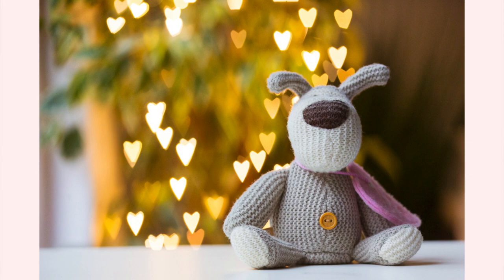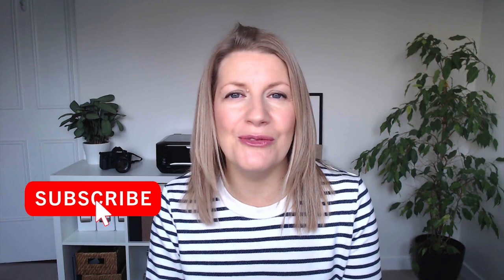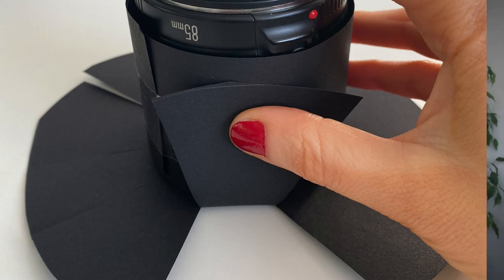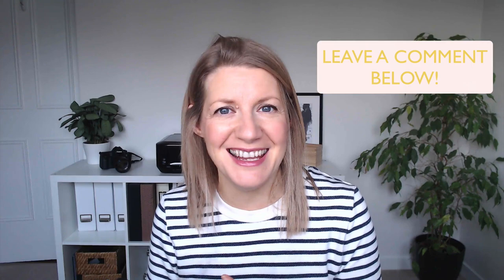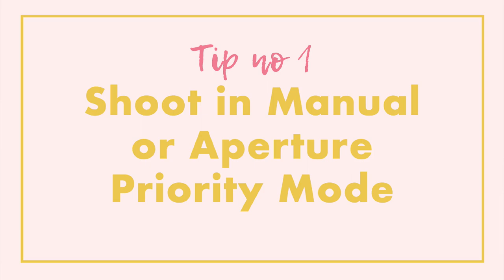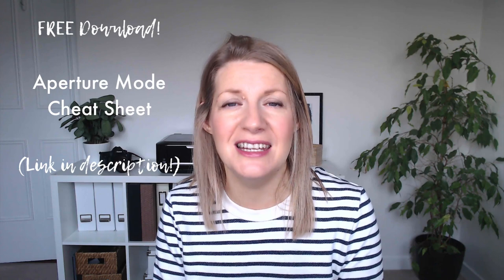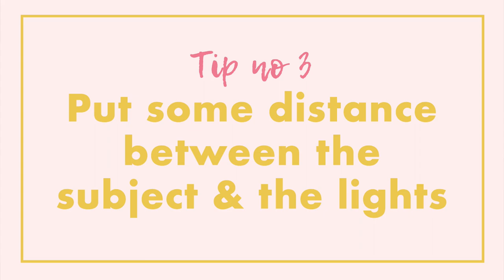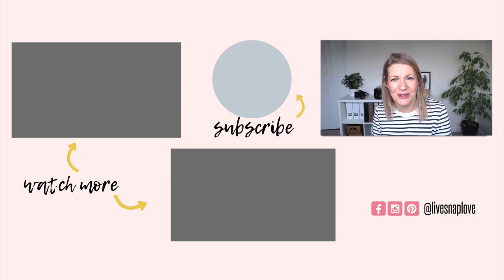Shaped Bokeh : Create Your Own Bokeh Filter!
Learn how to create shaped bokeh in this step by step tutorial, where you'll learn how create your own bokeh filter with just some black paper, scissors and sellotape!  Get your Free Aperture Priority Mode Cheat Sheet here!

-- LINKS & RESOURCES MENTIONED IN VIDEO --

-- SHAPED BOKEH --

You can use this tutorial to create any type of shaped bokeh you want, such as a heart shaped bokeh, star bokeh or even festive Christmas tree bokeh! You don’t need hardly any tools to complete this, and you can it done in around 5 - 10 minutes so it doesn’t take long.  Be sure to watch to the end of the video too, as I'll be giving you some tips and tricks for getting great bokeh shapes.